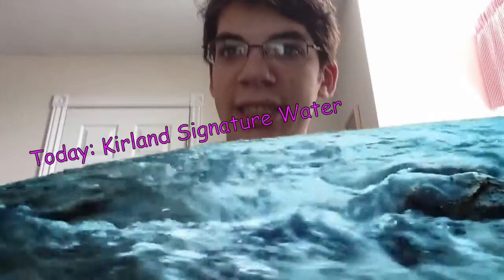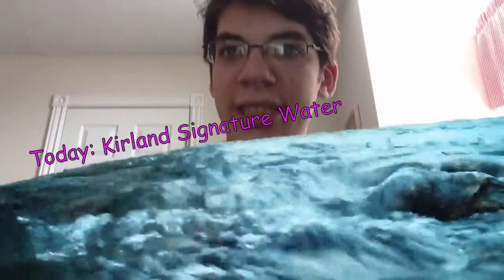Water Review ep1